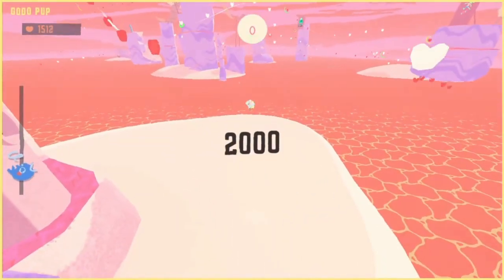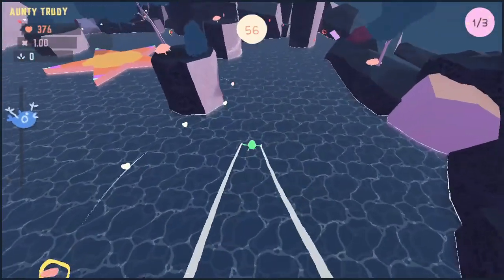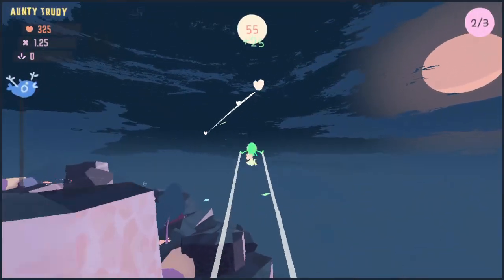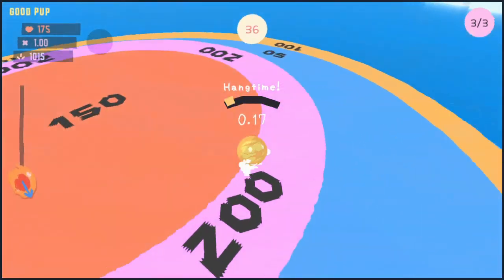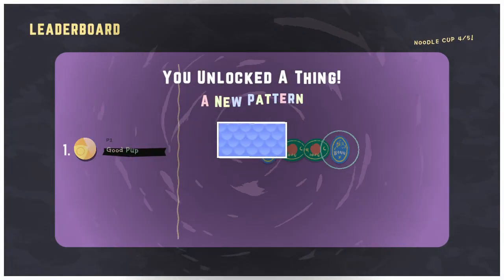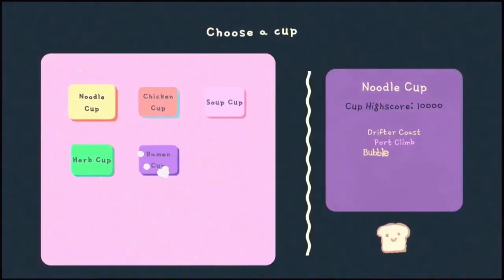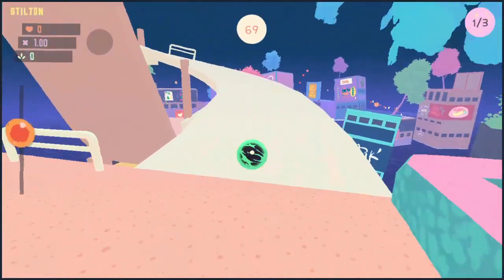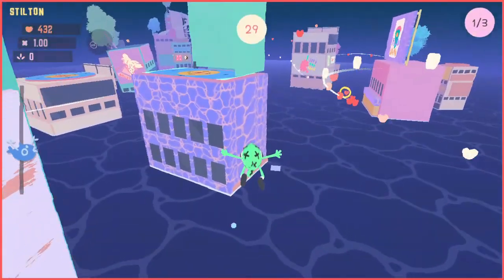Bonito Days Re-Review for Nintendo Switch (Update 1.2)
A final look at Bonito Days, which received a major update on 12/14/21 adding levels, unlockables, and a few quality of life improvements.